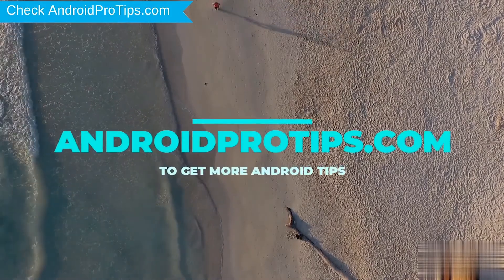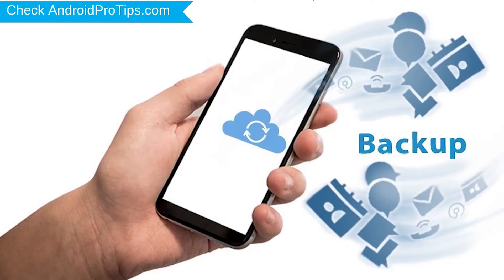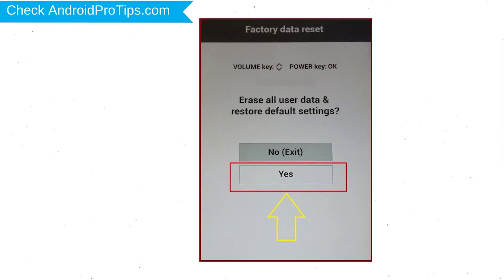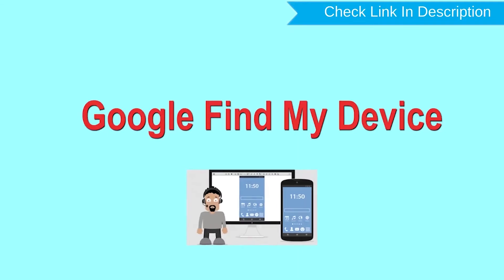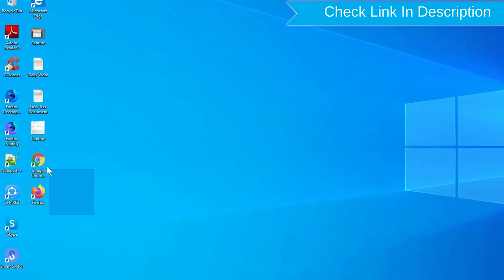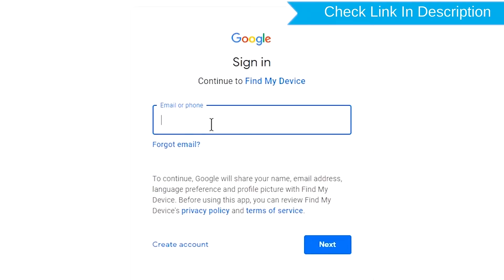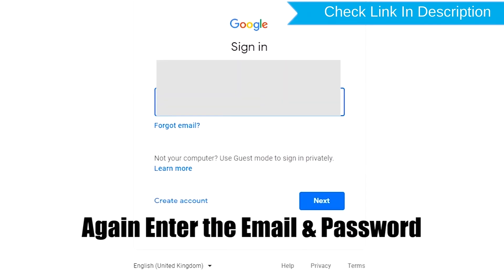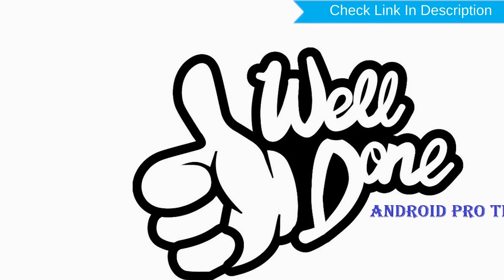How to Reset & Unlock LG K61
You can easily Hard Reset LG android mobile here. You can also unlock the LG phone when you forgot the password.

In this video, you can learn how to reset the LG android phone in different ways.

Video Contents
How to Hard Reset LG.
Reset LG without a password.
Unlock LG Android phone.
Reset LG with Google Find My Device.
Wipe/delete data on LG.
LG formats when forgot password.
LG bypasses google account protection.

Hard reset LG mobile

1.Power off your LG, by holding the power button.
2.Hold down the Volume Down + Power Button.
3.After that, Release both Buttons when you see LOGO appears.
4.You will see the Factory Data reset menu.
5.Finally select the YES option, using Volume keys to navigate, and Power key to confirm.
6.Reset completed on your mobile.

1.Take another phone or PC and open any browser.
2.After that, visit Google Find My Device.
3.Sign in using the Google login credentials which are used on your phone.
4.After login, there will be three different options Play Sound, Secure device, and Erase device.
5.Now Click on the Erase device option.
6.Afterward, you will see the Erase all data menu.
7.Then tap on the Erase option.
8.Well done, You are successfully Reset your Mobile.